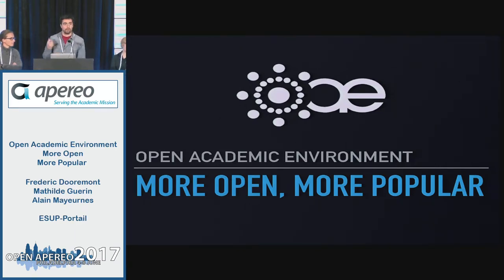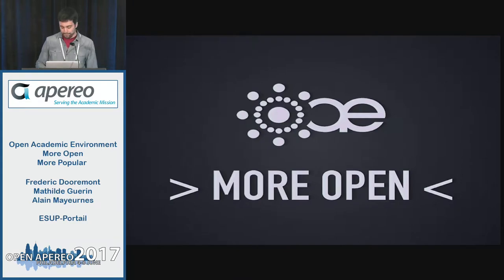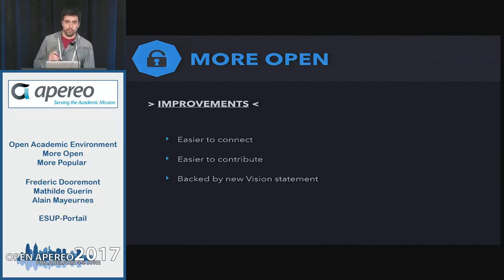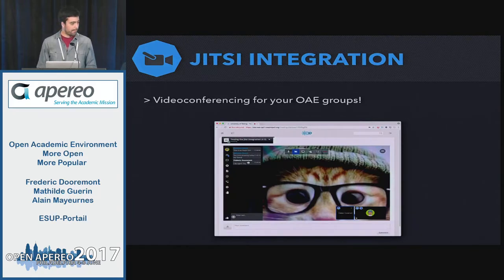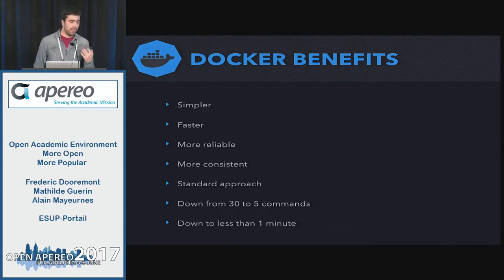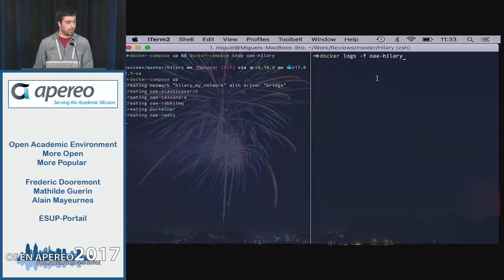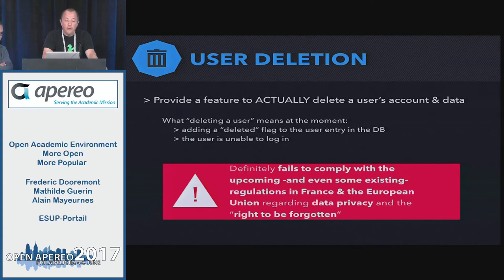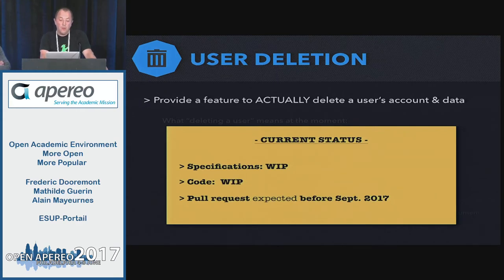Open Academic Environment - More Open, More Popular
Presented by: Frederic Dooremont - ESUP-Portail / Université du Littoral; Mathilde Guerin - ESUP-Portail / Université de La Rochelle; Alain Mayeur - ESUP-Portail / Université de Valenciennes

Open Academic Environment is a flexible, customizable and powerful solution designed to facilitate collaboration between users, no matter what institution they are at or what kind of user they are. It has been built to scale and support the whole of academia in real time collaboration. It thus opens up the possibility of profound improvements to the way academia is connected. At the same time, it is at the bleeding edge of dealing with the issues that arise when open source moves to the cloud.

This presentation reports back to the Apereo community on progress over the past year, which has focused on two areas: making the Project itself more open and responding to the increasing popularity of the service provided by two OAE deployments, one run by ESUP-Portail on behalf of universities France and one, *Unity, by *Research for universities all over the rest of the world. It also describes how two such completely different organisations have been able to work together effectively in open source.